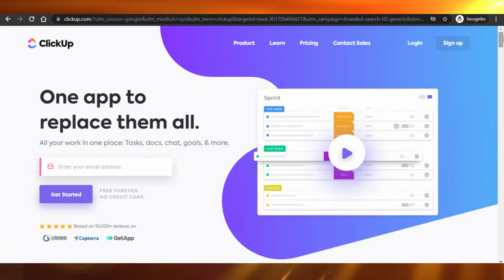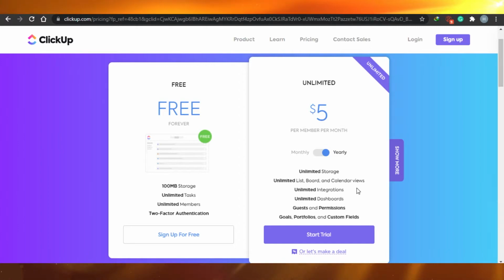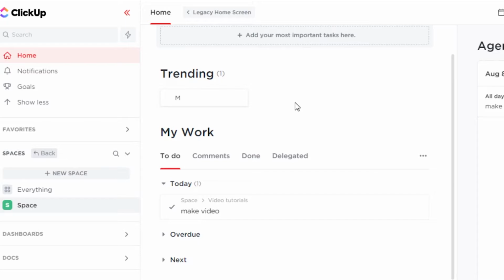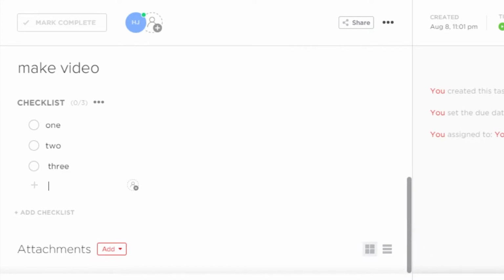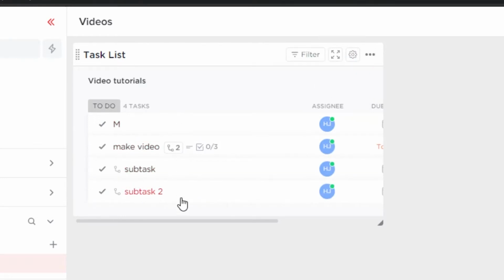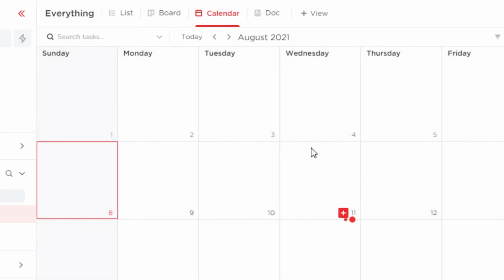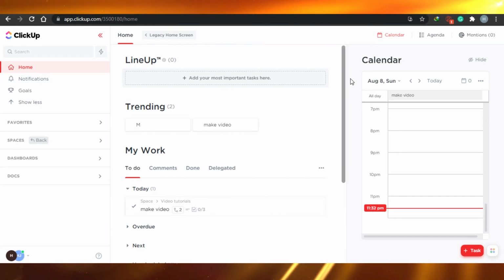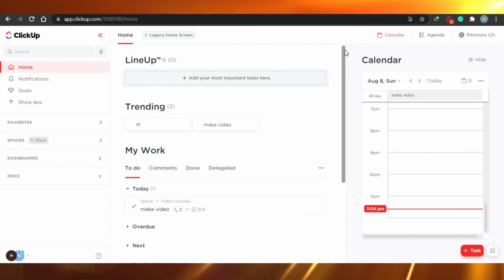Clickup Review 2025 | Honest Clickup Project Management Review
In this video, I give you an honest review on Clickup as a project management software and if it is better than its competitors.